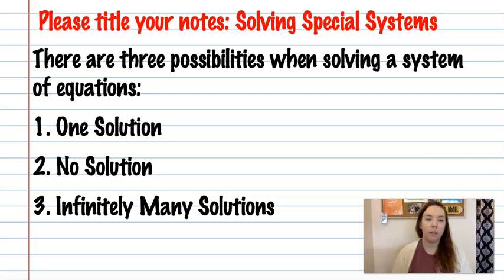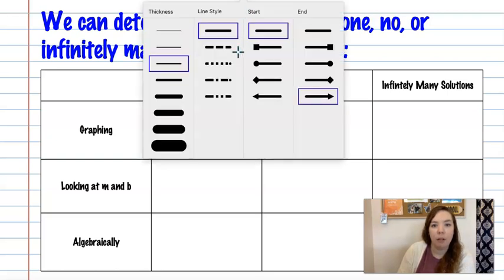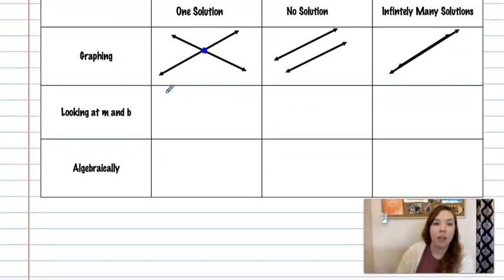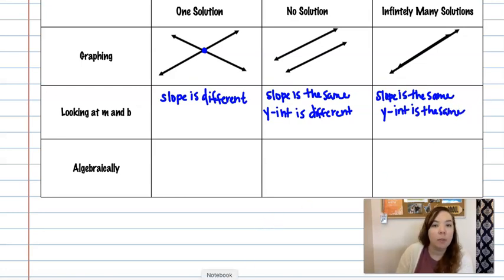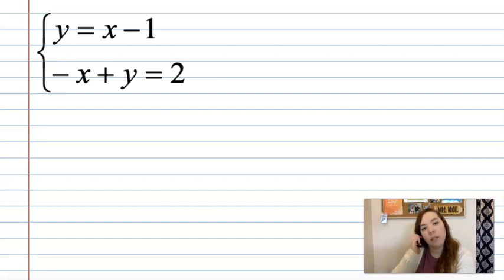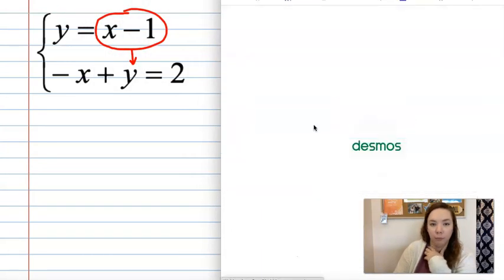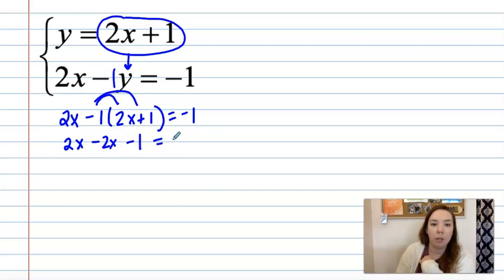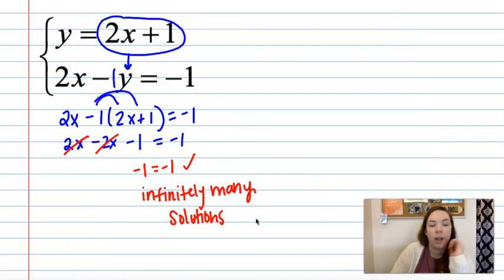Solving Special Systems